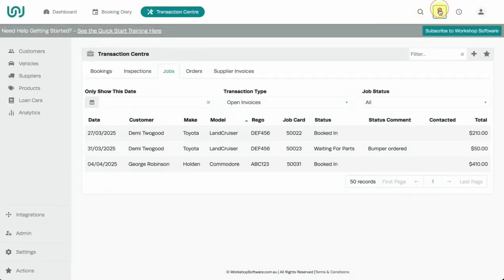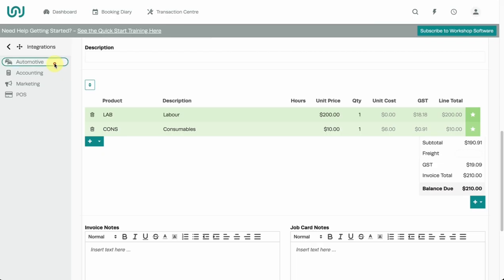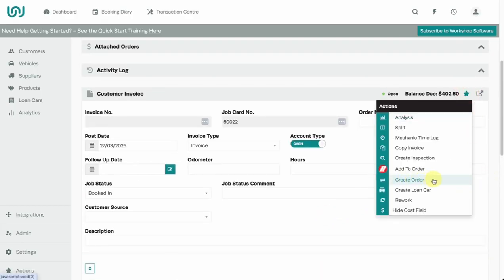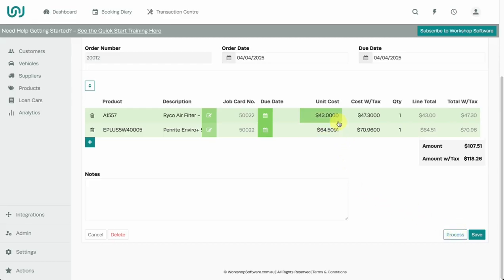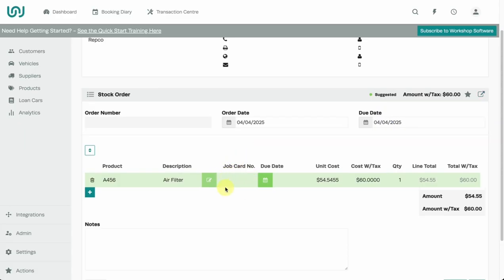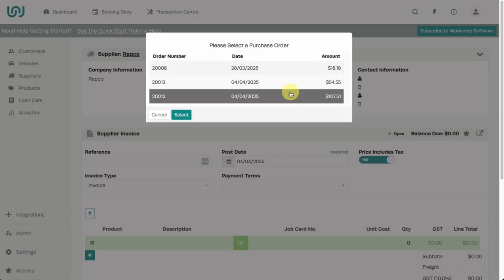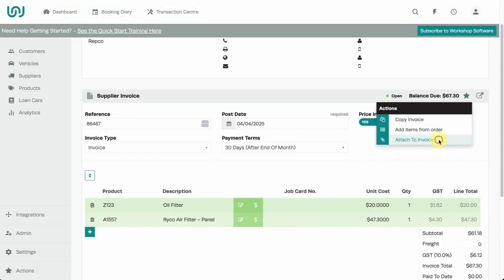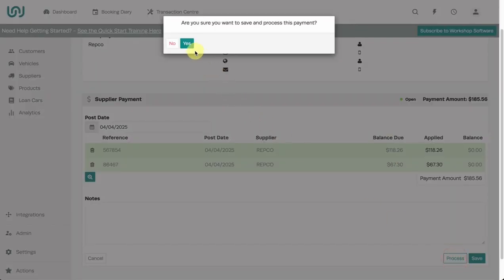5 Supplier Workflow - Training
Learn the supplier workflow in Workshop Software, from placing an order to recording the supplier invoice and payment.

In this video:

0:00 Orders, invoices and payments
0:27 Creating an order from a job
1:15 Importing products from an integrated supplier
2:35 Confirming and sending the order
4:22 Creating a standalone order
5:13 Attaching an order to a job
5:49 Creating a supplier invoice from an order
7:08 Supplier invoices without an order
8:36 Recording supplier payments

Good to know:

• Adding products from an integrated supplier copies them into Workshop Software. It doesn't place an order with the supplier.
• Costs and quantities only update when the supplier invoice is processed.
• Supplier invoices and payments are sent to your accounting software when processed. Orders are not.